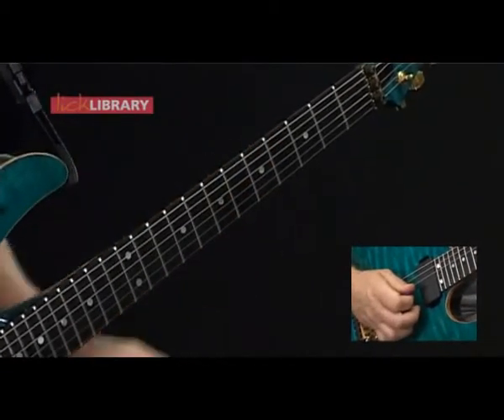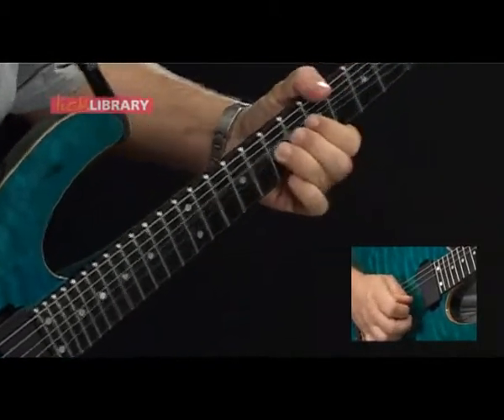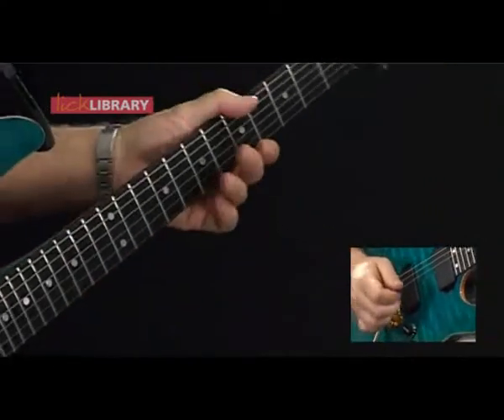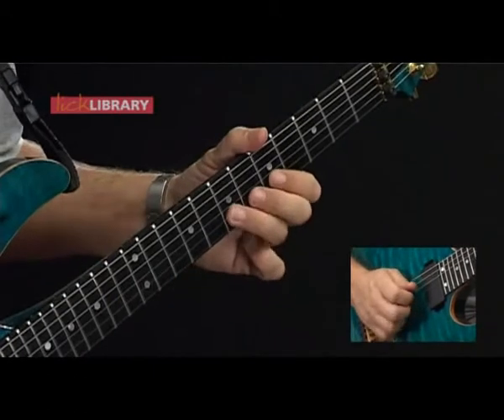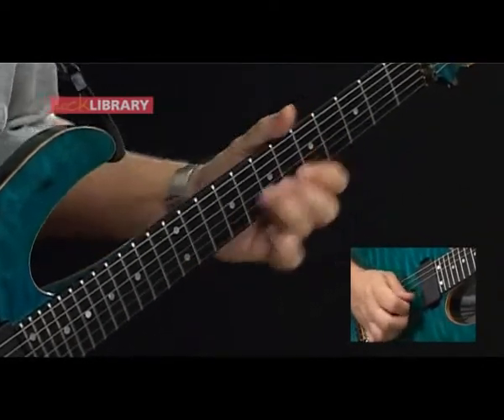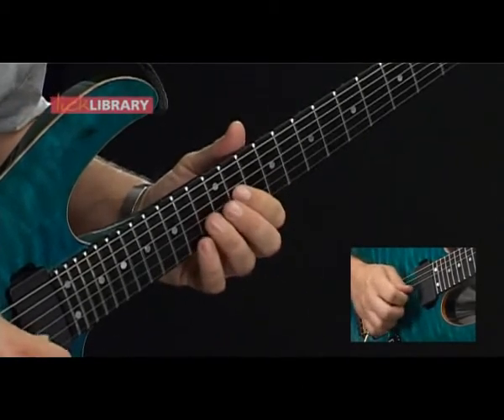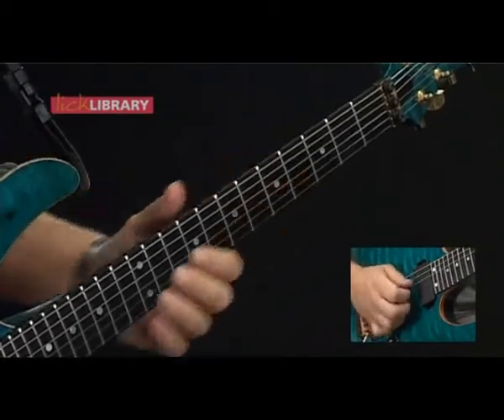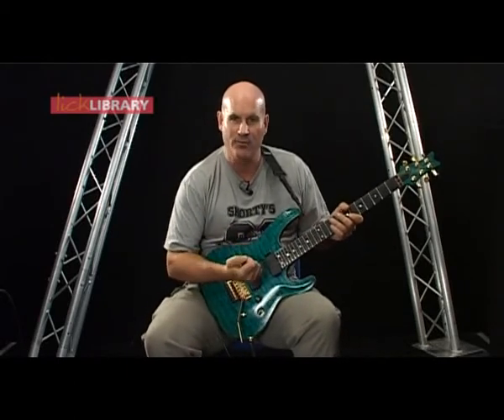GUITAR LESSON: COUNTRY ROCK LICKS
✅RANAVI MUSICIANS APPAREL (Shirts, Jackets and accessories)
Guitarists Jacket
Guitarists Shirt
Guitarists Polo Shirt
Drummers Shirt
Jazzman shirt
Guitar Necklace

✅SERVICES OFFERED:
- Online Musical Instruments Tutorial
- Musical Instruments Store

LAZADA
SHOPEE
✅shopee.ph/ranavionlineguitarstorevol.3
✅SERVICES OFFERED:
- Musical Instruments Store